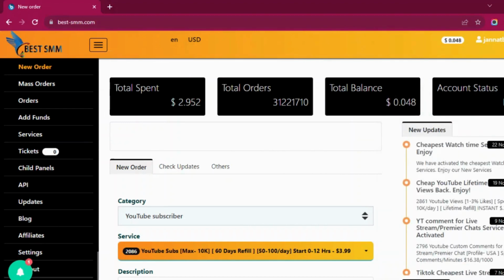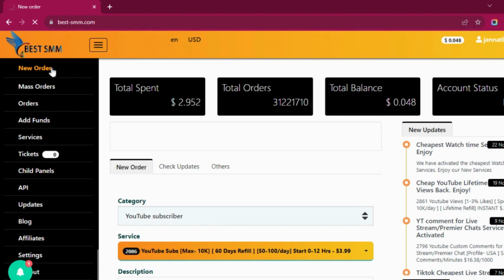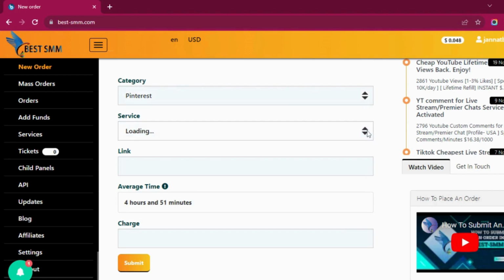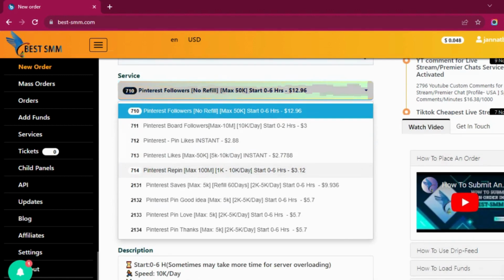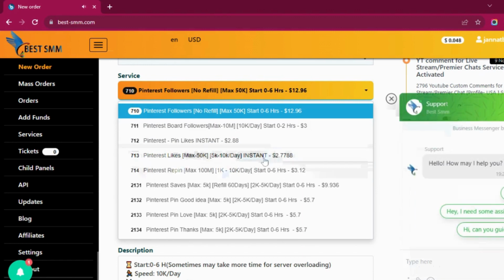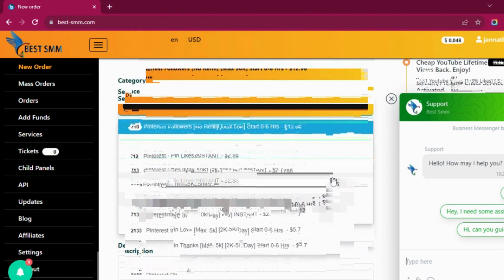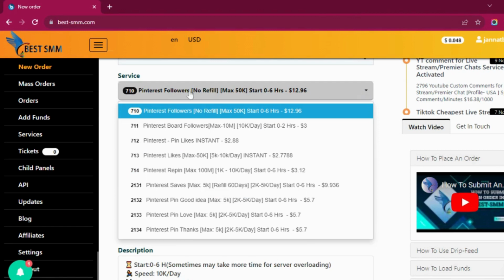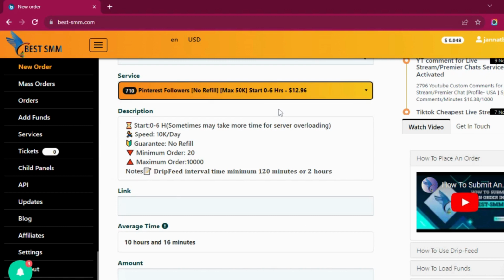Top Listed SMM PANEL | Grab it Fast! PART 1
Unleash the marketing hack that Pinterest enthusiasts swear by! In this video, explore how SMM panel services can skyrocket your reach, enhance your content, and take your Pinterest strategy to new heights.